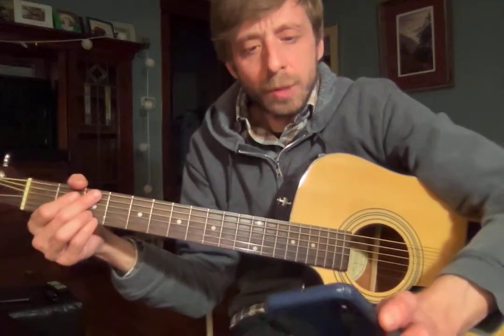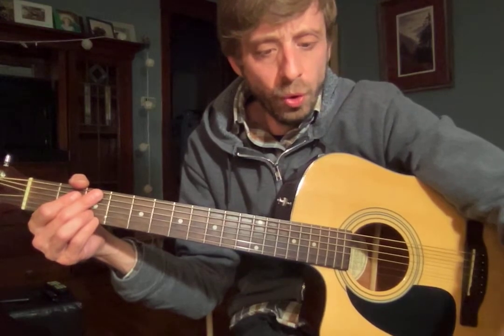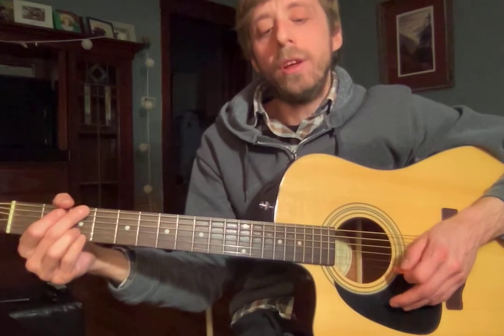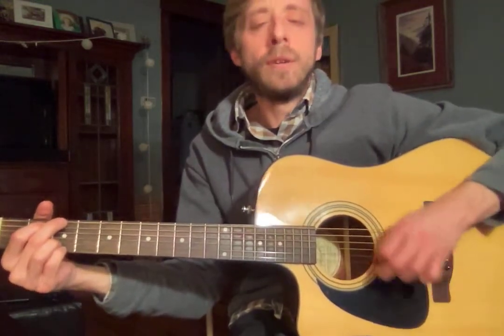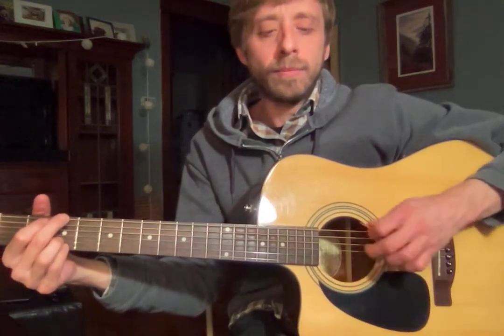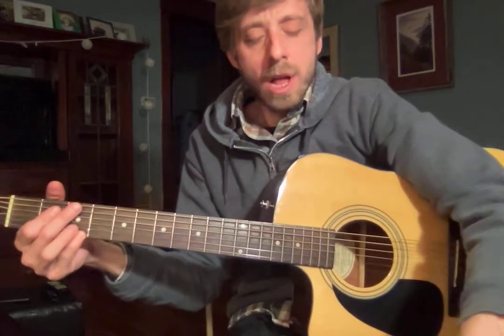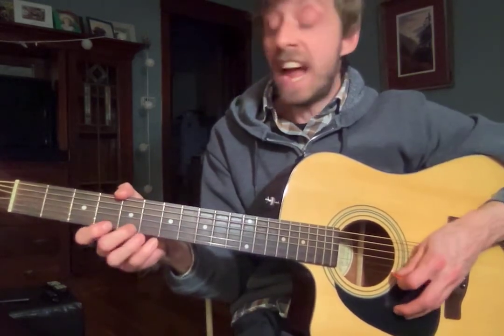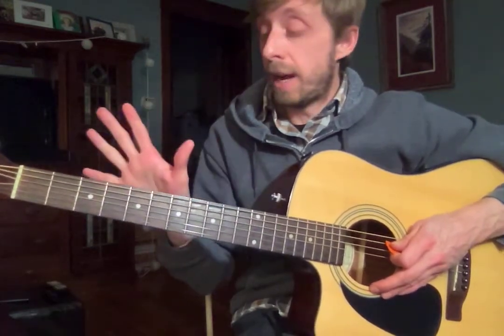Ariana Practice Video Week 4